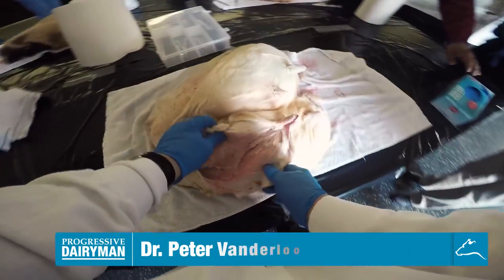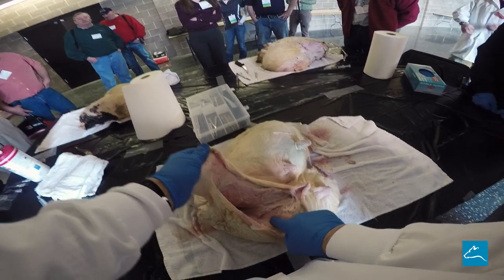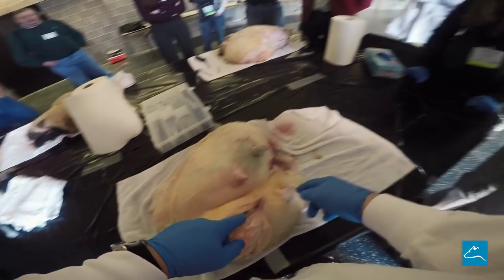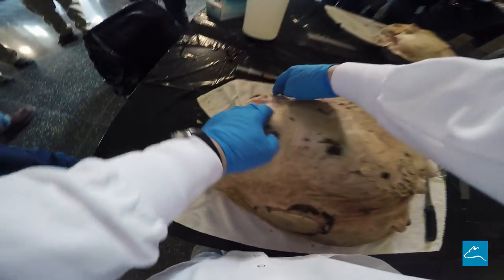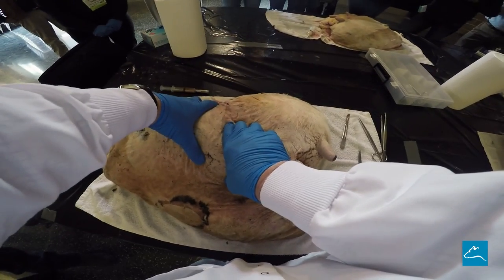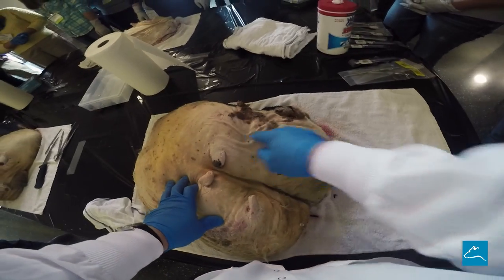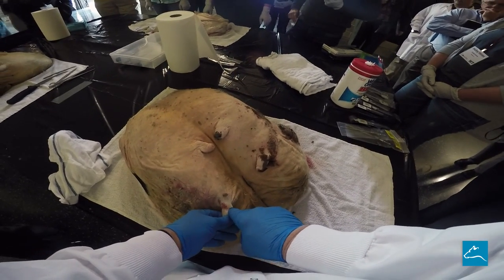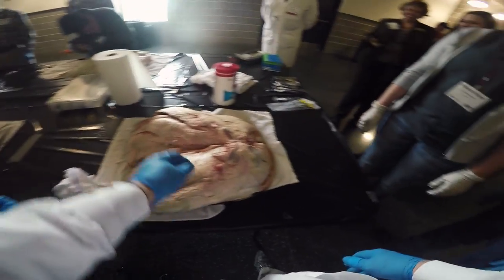The Anatomy of the Dairy Cow Udder*: Presented at the 2015 PDPW Business Conference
Dr. Peter Vanderloo of the Wisconsin Veterinary Diagnostic Laboratory examines several udders during a presentation at the PDPW Business Conference in March 2015. He discusses the diseases that likely infected the udders and what could have been done to prevent infections. *Warning: This video contains graphic video of dissected cow udders.